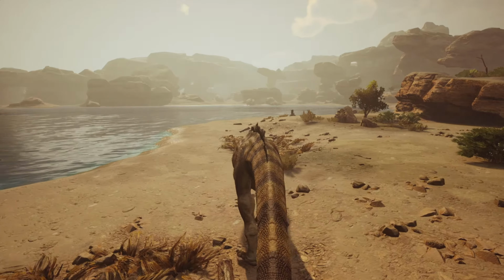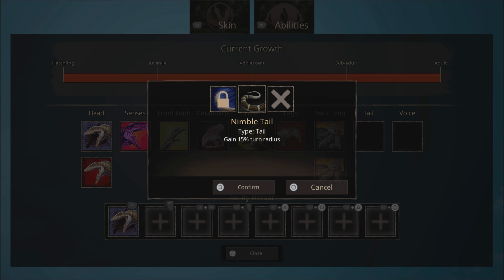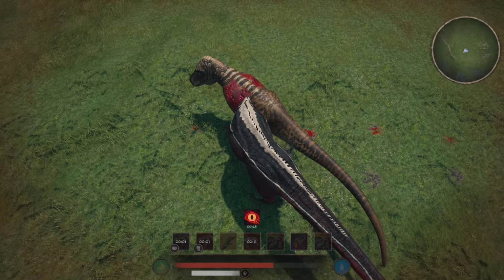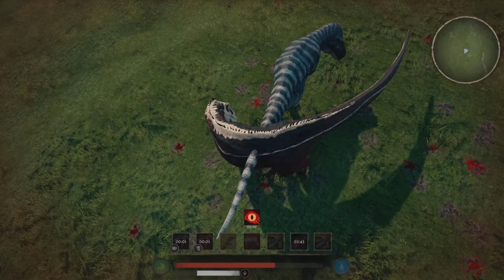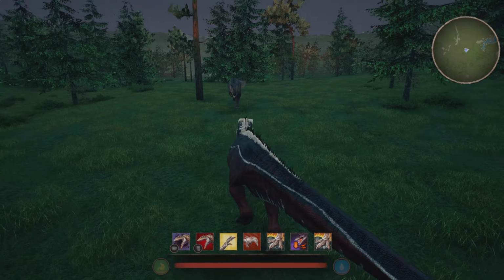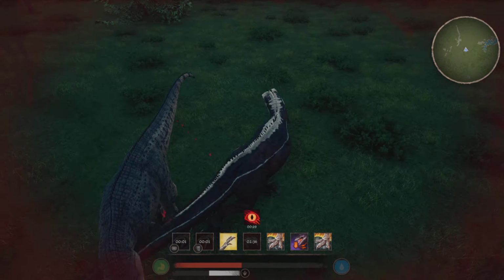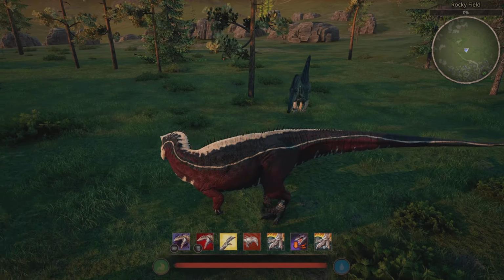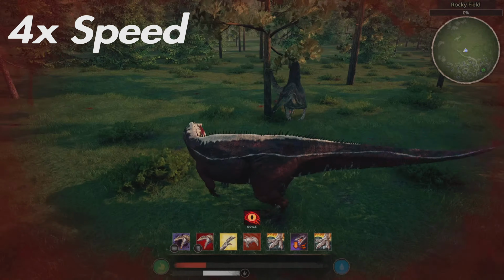The Best Carcharodontosaurus Build | Path of Titans [Old But Still Great]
🔸 The Best Carcharodontosaurus Build | Path of Titans

🔹 In this video I showcase what I believe is the best Carcharodontosaurus build, it’s mainly focused on stacking damage and bleed via tailriding and then playing passive with the speed advantage and letting the Dino bleed out, I like to think I’m pretty good at making these builds but of course I don’t know everything, feel free to tell me your build Or suggestions to my build in the comments, just please keep it respectful

🔸What’s the game?
- The game is Path of Titans, It is an MMO dinosaur video game currently in active development for home computers and mobile devices fully compatible with cross platform play. Play as one of 18 core dinosaurs in a rich ecosystem filled with complex AI creatures and up to 200 other players. Explore an environment filled with natural events, quests, guilds, adventures, and free-form play, all while enjoying a rich life, avoiding death, and augmenting your dinosaur to suit your play style.

🔹If you would like to purchase the game, here is a referral